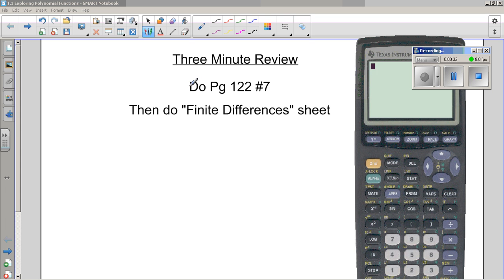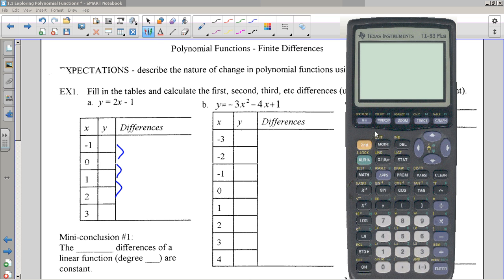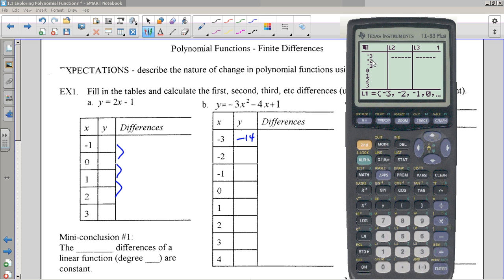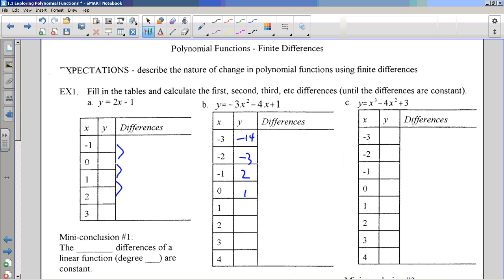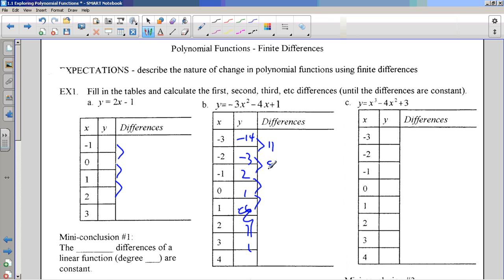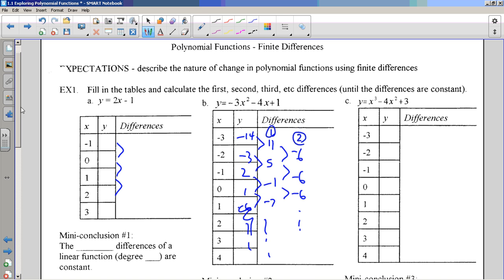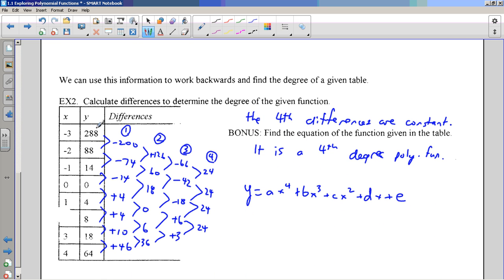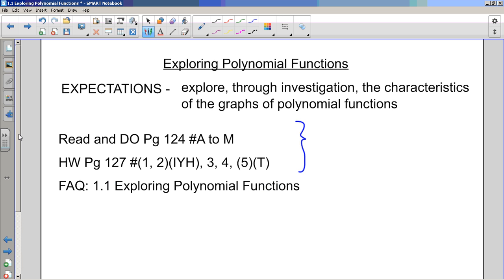1 1 Exploring Polynomial Functions